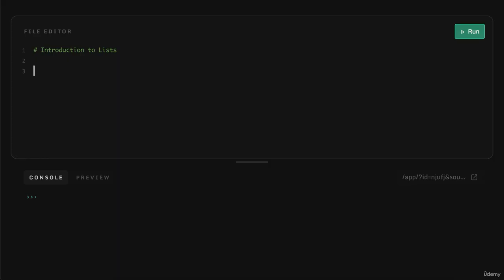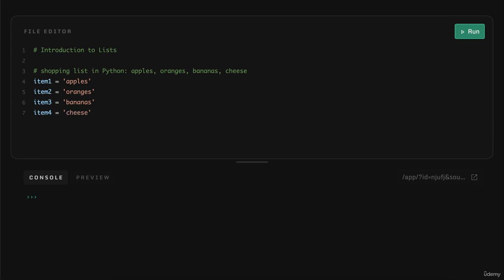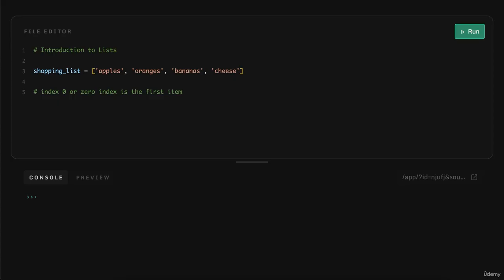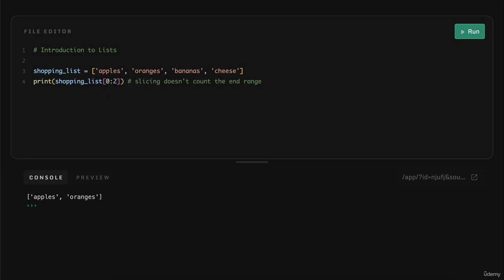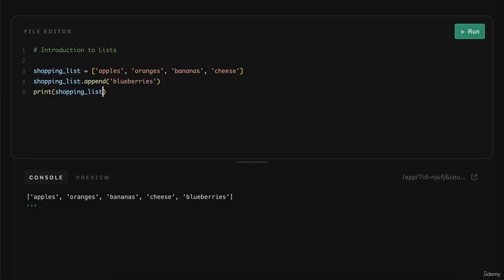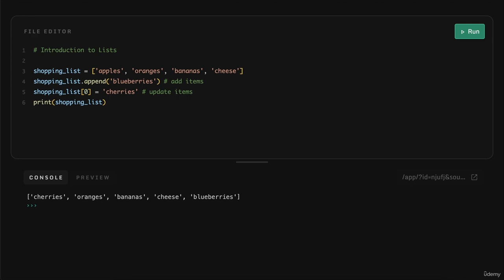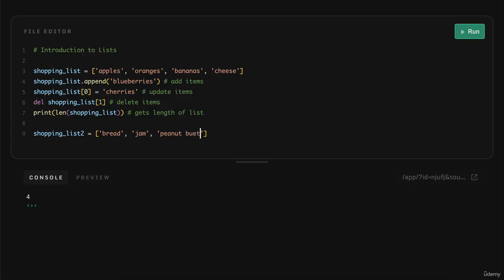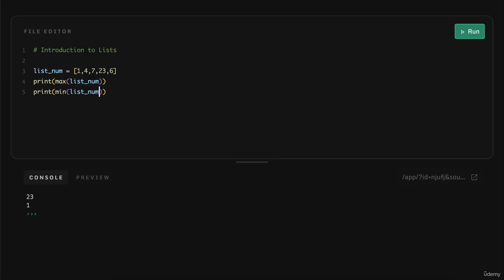Introduction to Lists in Python | Python Lists Explained for Beginners by || Digital Gyan Hub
In this video, you’ll learn the introduction to lists in Python, explained in a simple and beginner-friendly way.
Lists are one of the most commonly used data structures in Python, allowing you to store and manage multiple values in a single variable.

What you’ll learn in this video:
✔ What lists are in Python
✔ Creating and accessing lists
✔ Indexing and slicing lists
✔ Modifying list elements
✔ Common list operations and methods
✔ Real-world examples of Python lists

This tutorial is perfect for beginners, students, and anyone starting with Python programming.